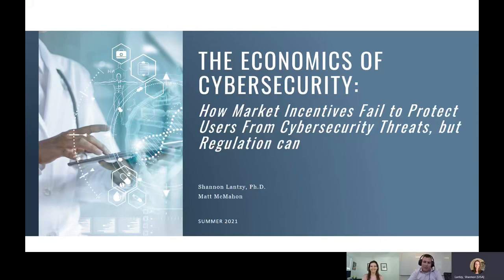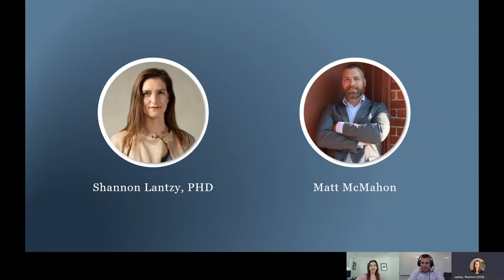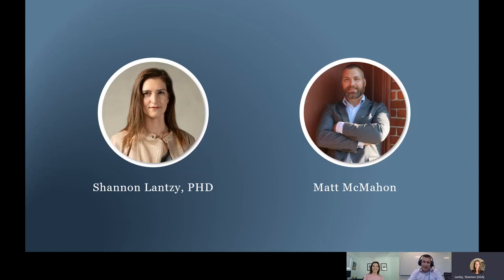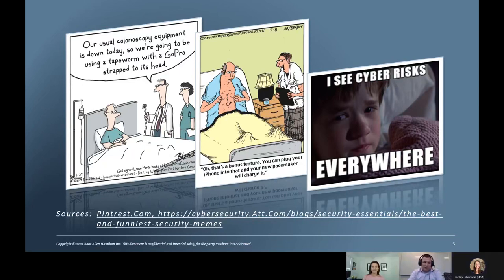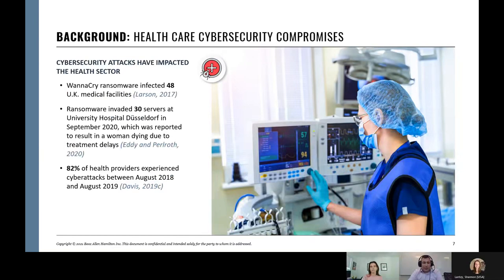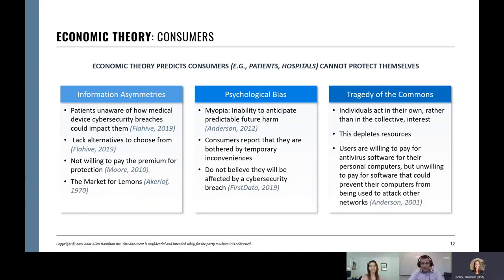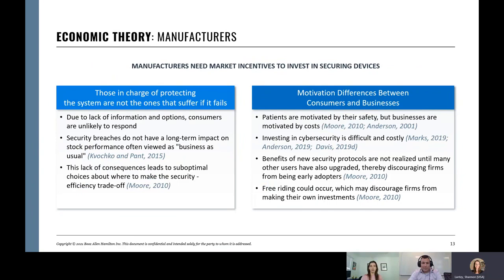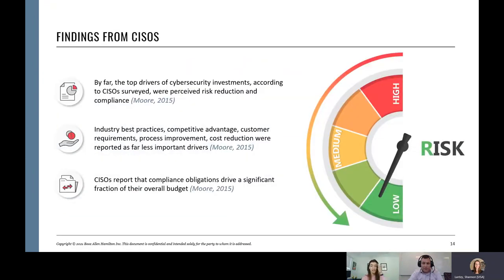DEF CON 29 Biohacking Village - Matt McMahon, Shannon Lantzy - The Economics of Cybersecurity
We will use a fictional -but highly realistic- biomanufacturing scenario and company to share with the audience how cybersecurity has become a critical component of biosecurity and public health. We will review the importance of biomanufacturing to the world's public health posture, in particular in light of the COVID19 pandemic and share how vulnerable digital technologies have become exploited vectors for global geopolitical moves.